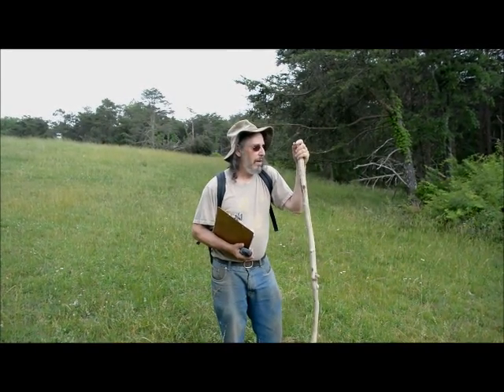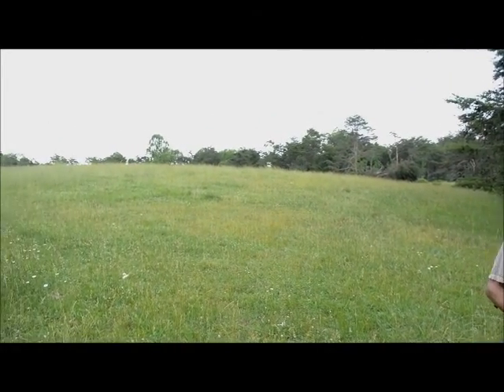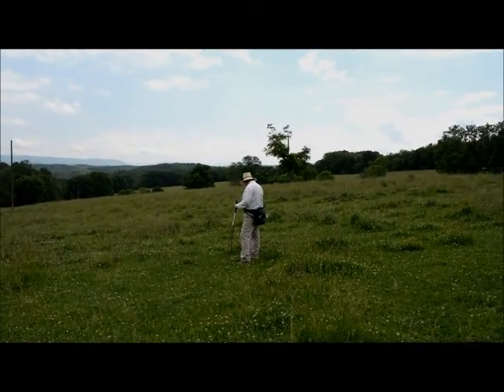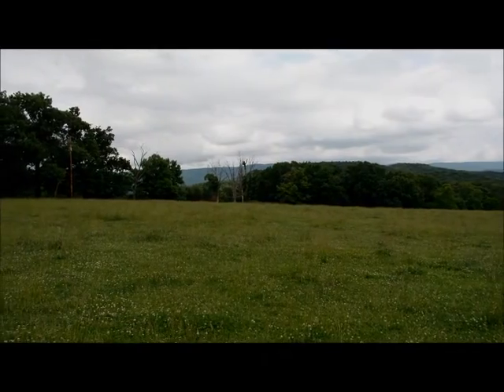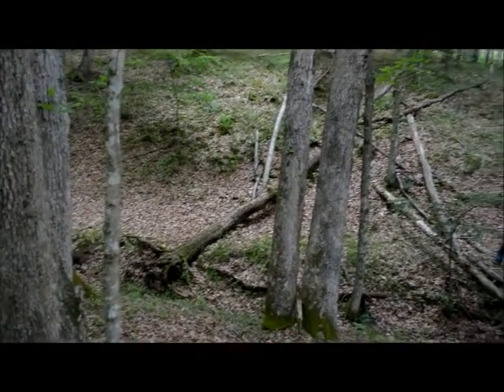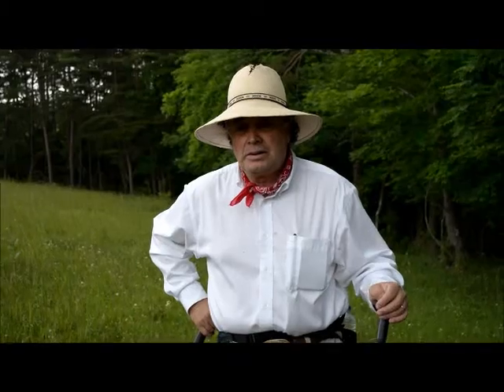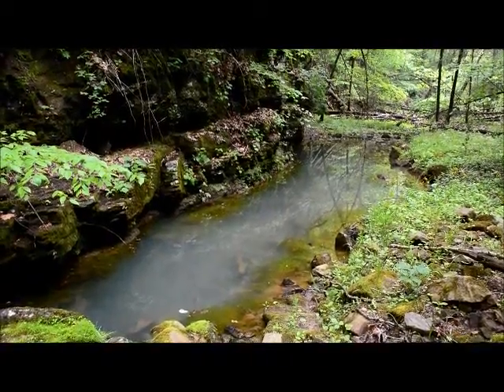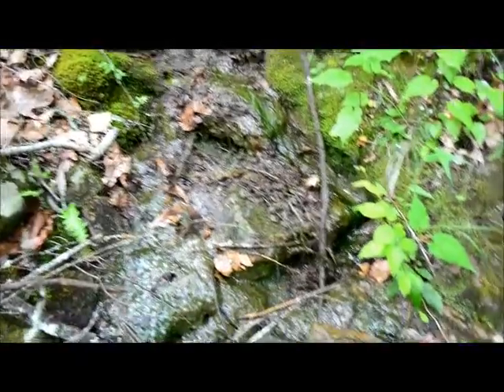Discover Monroe Episode 6 Oak Hill Ridge & Narrows of Hans Creek June 4, 2015